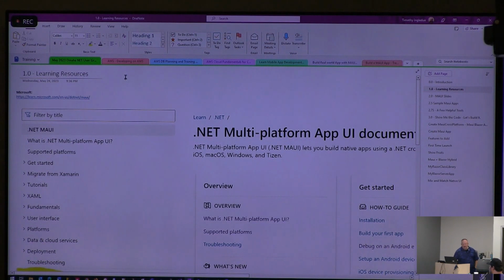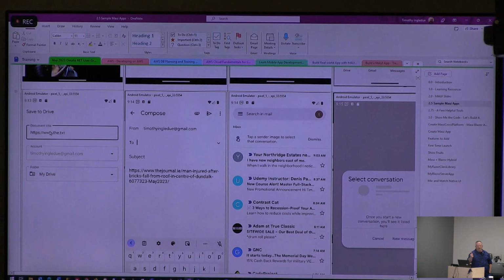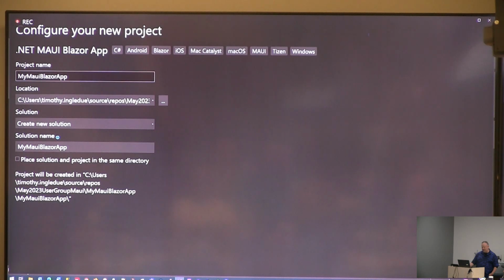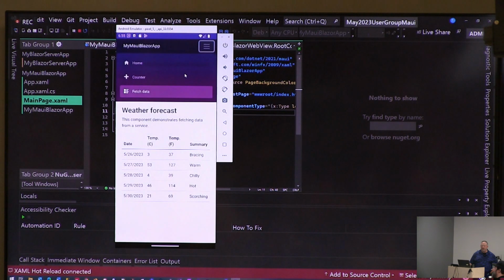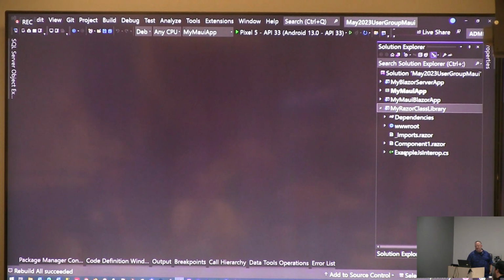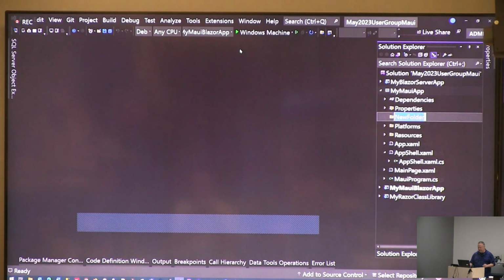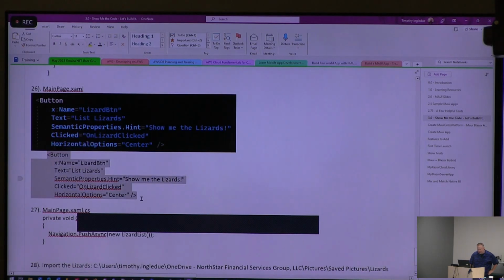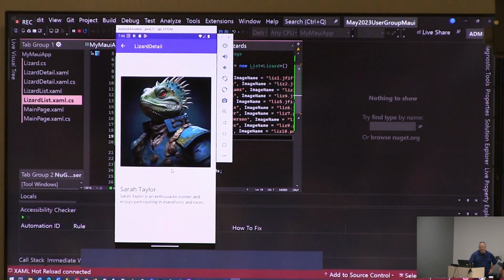May 2023 .Net User Group Meeting - Discover the future of mobile app development with .NET MAUI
If you're interested in building cross-platform mobile apps that look and feel like native apps on iOS, Android, and Windows, then you won't want to miss our upcoming presentation on .NET MAUI.

What is .NET MAUI? Simply put you can use C# and your .NET skillset to build and deploy a mobile app to IOS, Android and Windows. With .NET MAUI (Multi-platform App UI), you can build stunning, native-quality mobile apps using a single codebase. It's the latest evolution from Microsoft presenting a popular framework for mobile app development with .NET. Please join us for an in-depth exploration of .NET MAUI. We will walk you through the basics of building a .NET MAUI app, from designing the UI to adding functionality with C# code. You'll also learn how to take advantage of the latest features in .NET 6, including hot reload and improved performance.

This presentation is perfect for anyone interested in mobile app development with .NET, from experienced developers to those who are new to mobile development. You'll come away with a solid understanding of .NET MAUI and how it can help you build better mobile apps with less effort.